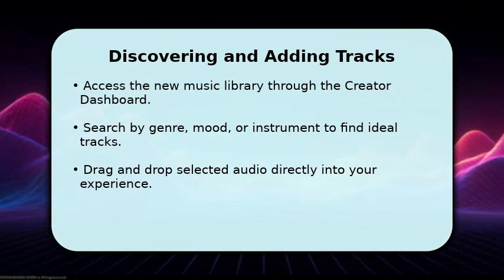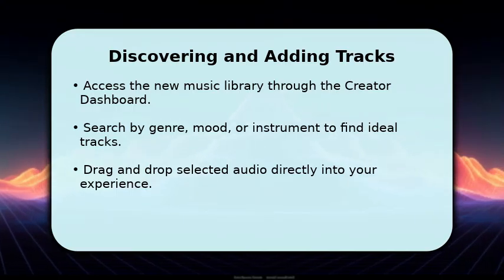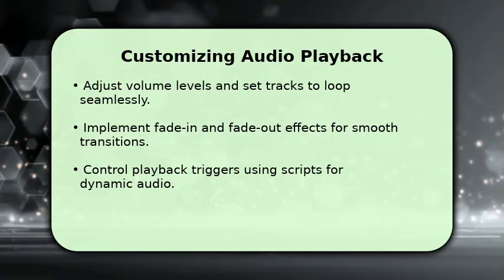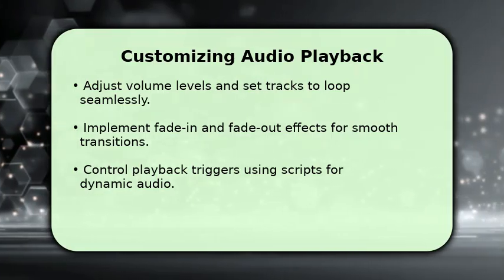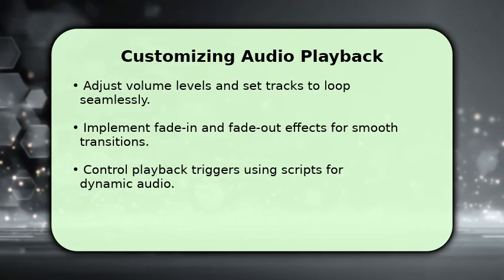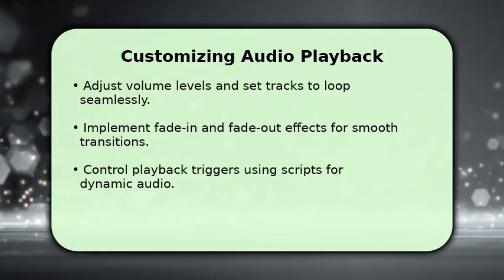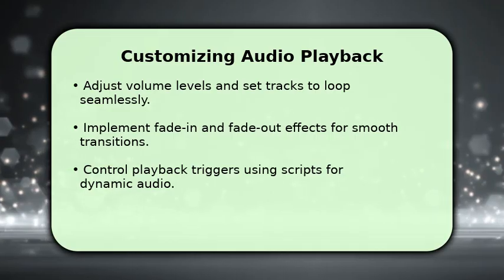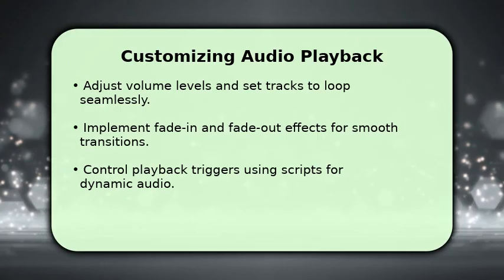How to Use Roblox's New Music Feature (UPDATED 2025)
▸ :^) In this video, we'll show you how to use the new music feature in Roblox. This feature allows users to add custom music to their games and experiences. We'll walk you through the steps to get started with this exciting new feature. Whether you're a seasoned Roblox user or just starting out, this tutorial is for you.

Roblox new music feature, how to use roblox music, roblox custom music, roblox game music, roblox updated 2025, roblox tutorials, roblox music tutorial, new roblox features, roblox game development